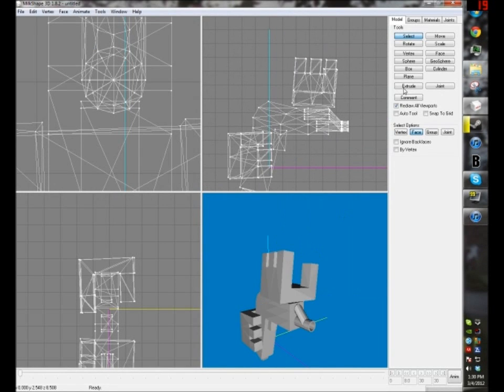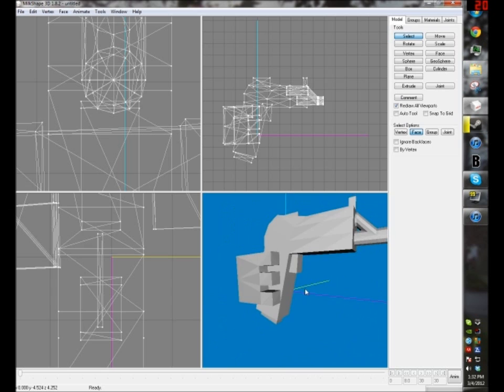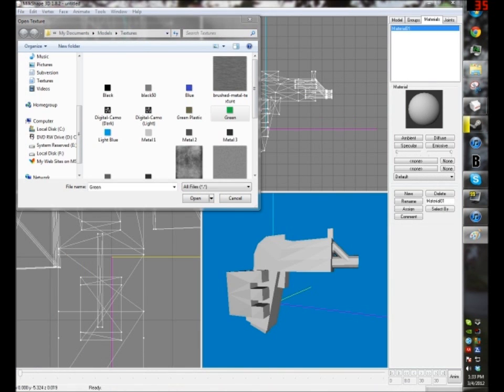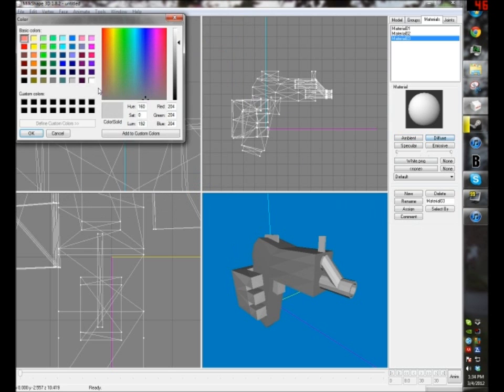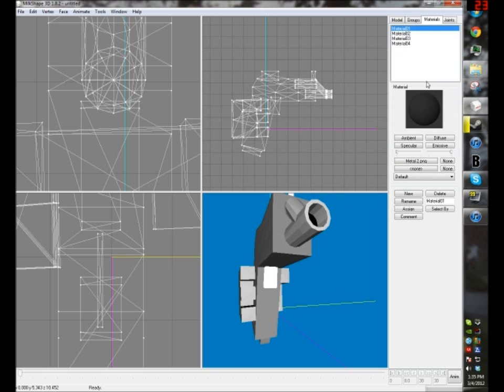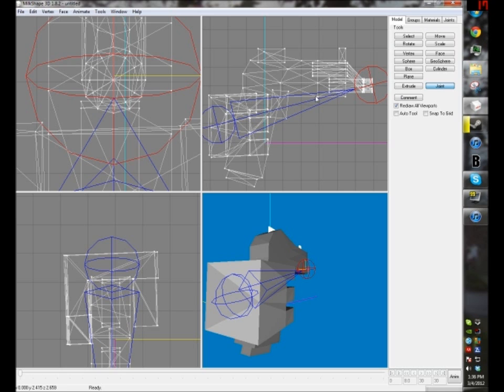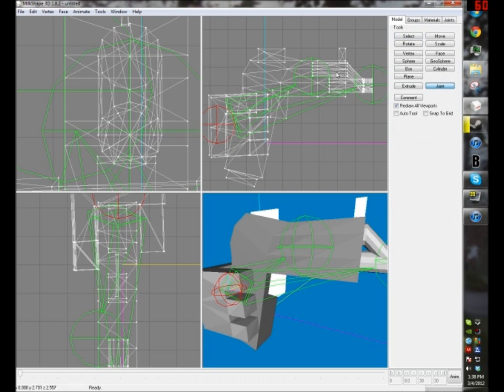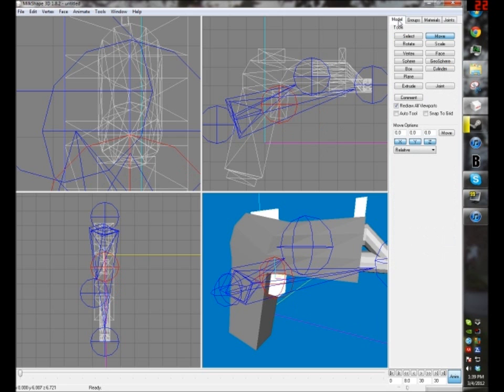How to make weapons in Milkshape 3D for Blockland - Part 2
Hello Youtube!

Here is Part 2 of my series of tutorials to help you understand how to make weapons for Blockland. This finished on setting up joints and adding materials. Links are on Part 1.